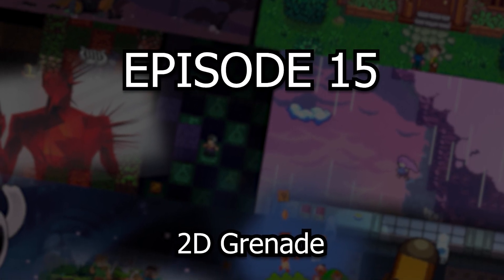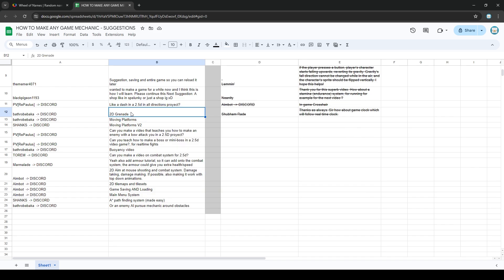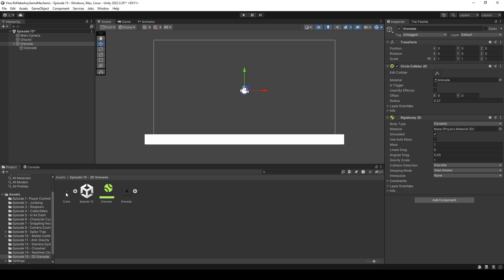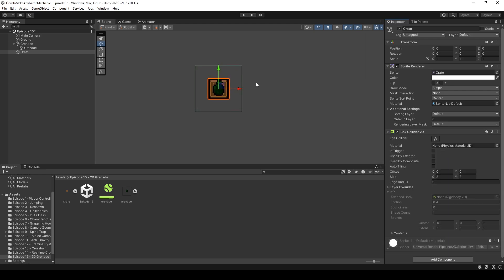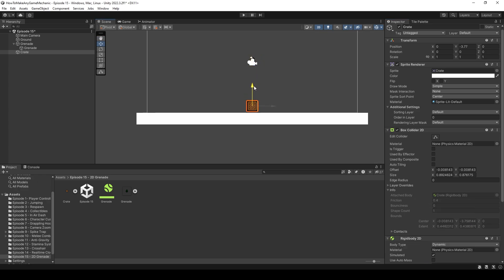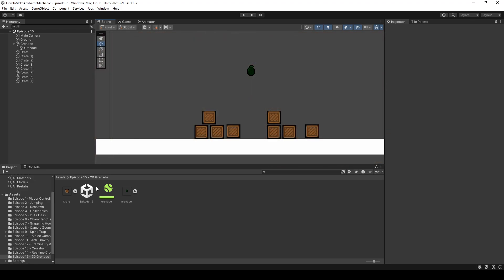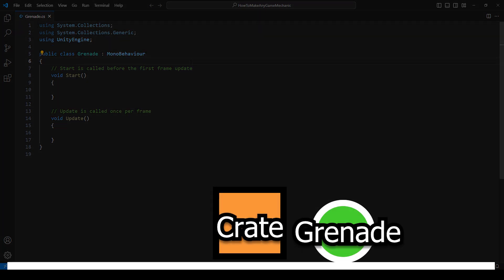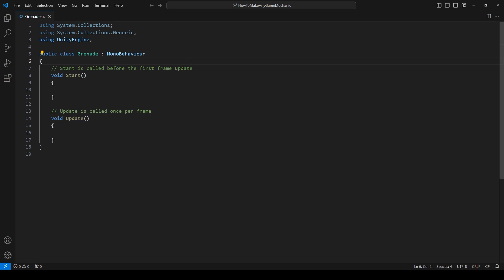How To Make Any Game Mechanic - Episode 15 - 2D Grenade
Welcome to the How To Make Any Game Mechanic Series. In this series, I take you step by step, to create viewer suggested game mechanics. If you have an idea for a future video, leave it in the comments bellow!

Timestamps
0:00​ Introduction
0:46 Project Setup
5:13 Code
13:21 Creating Particles
17:17 Spawning Explosion
19:04 Outro